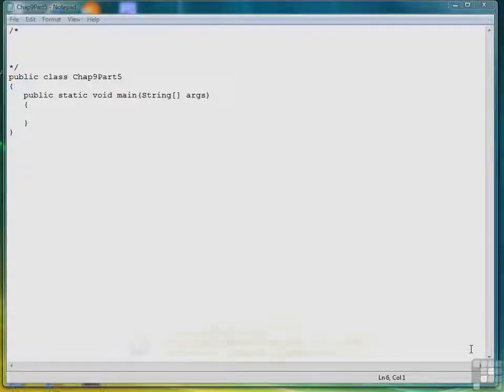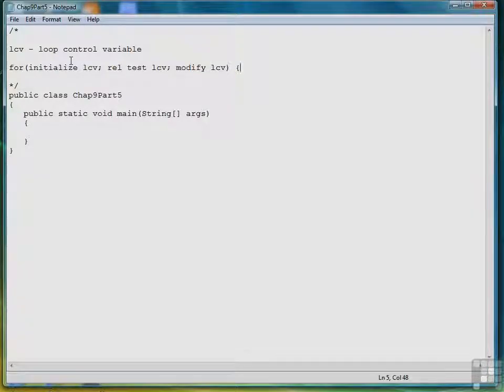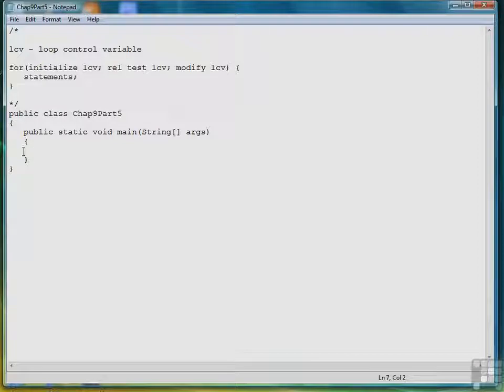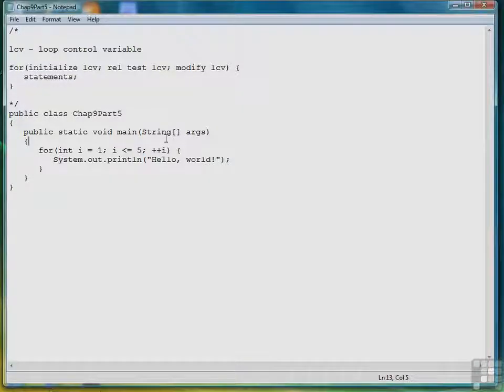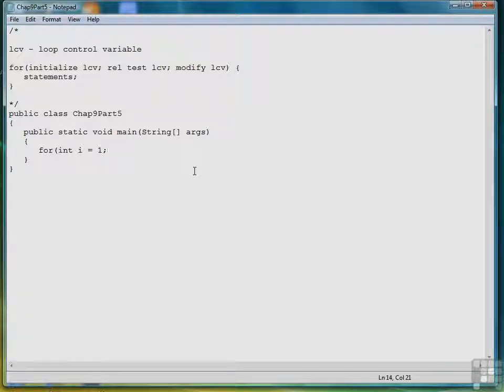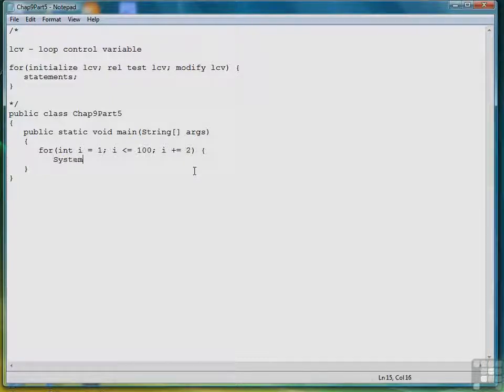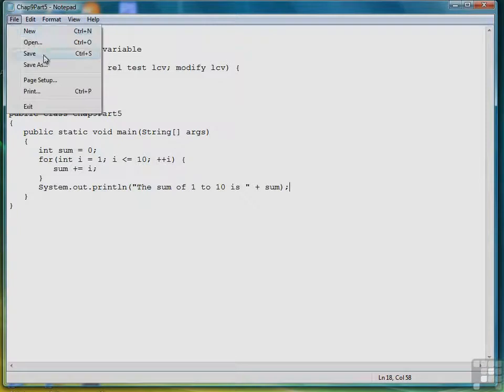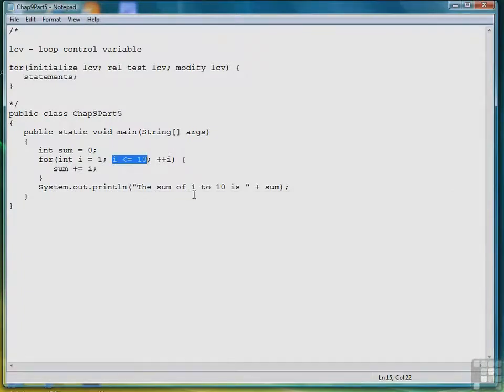09 05 The for Loop Part 1